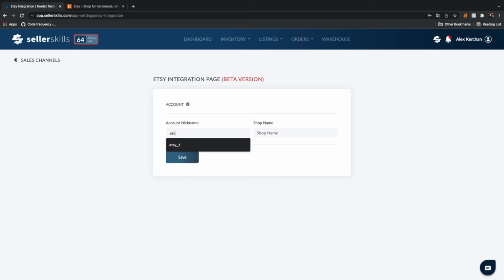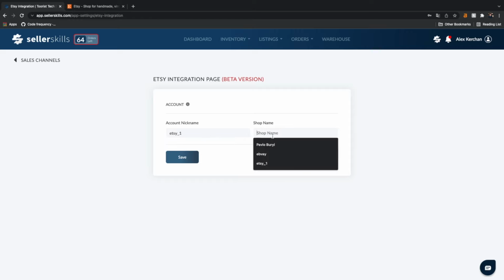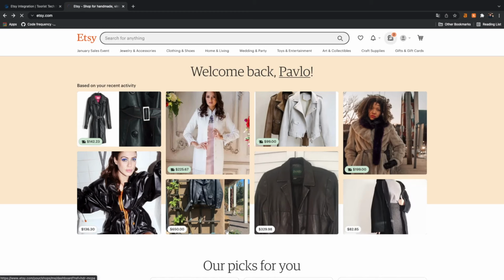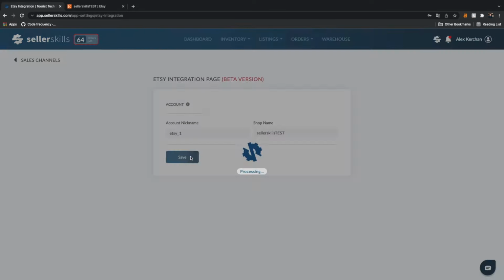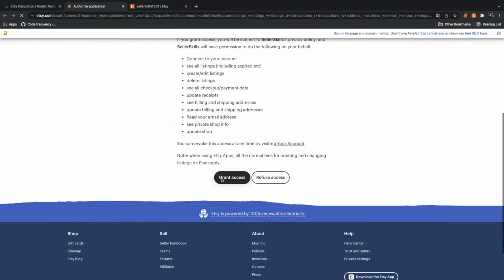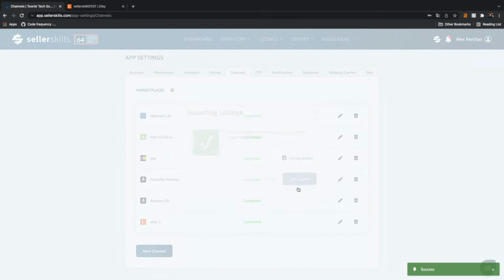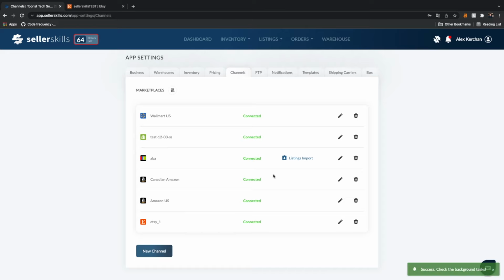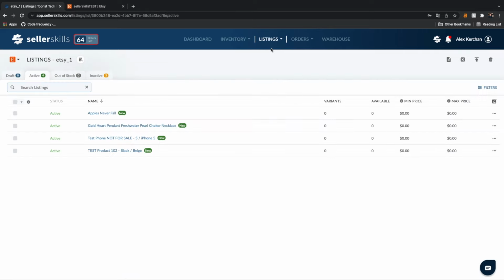Connect ETSY to SellerSkills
Learn how our multi-channel software can help you grow your business
0:03 In this video, we’ll show you how to integrate Etsy with our app and how to import products to seller skills. Let’s get started.

0:12 Navigate to ‘Listings’ and then ‘Manage channels’. Click ‘New Channel’ and pick Etsy.
0:17 Or you can navigate to your profile app settings, pick the Channels tab, and add a new marketplace there.
0:29 Add your Account Nickname and the Shop name (only you will see it, so you are free to identify it the way you want). You don’t know the exact shop name? Then go to the Shop Manager in your Etsy channel and check it out.

0:45 As you hit the Save button, make sure to grant access for SellerSkills to sync the data from your channel.

0:49 Import listings to the app from your Etsy channel. Build products so you could see them in the inventory.

Allow some time to import listings from Etsy to SellerSkills. It won’t take long.

When listing importing is done and you go back to the ‘Listings’ top menu, you’ll see a new Etsy channel with imported listings.

That’s it. Now you can enjoy selling with SellerSkills.